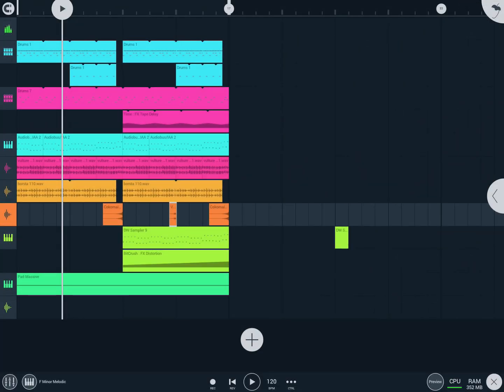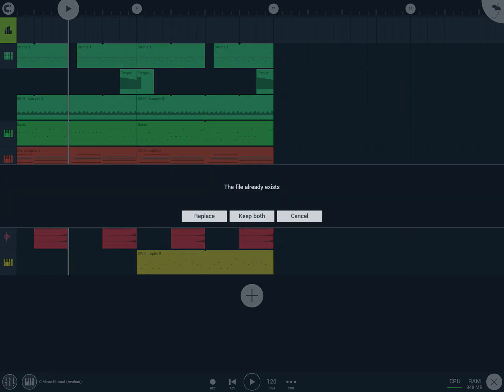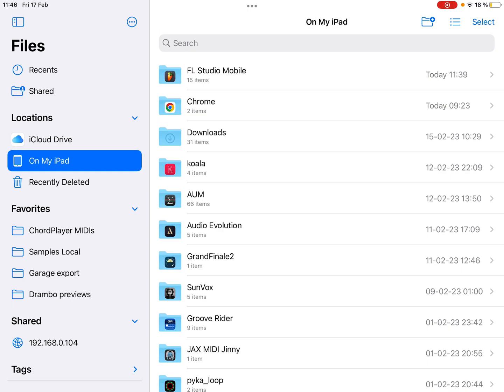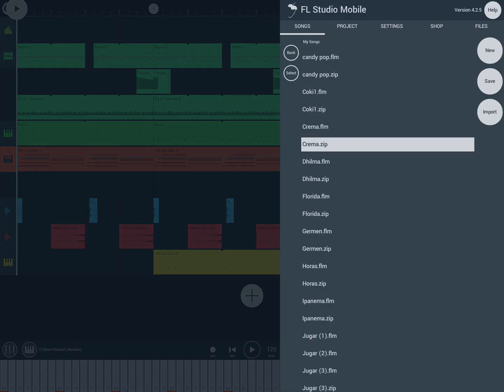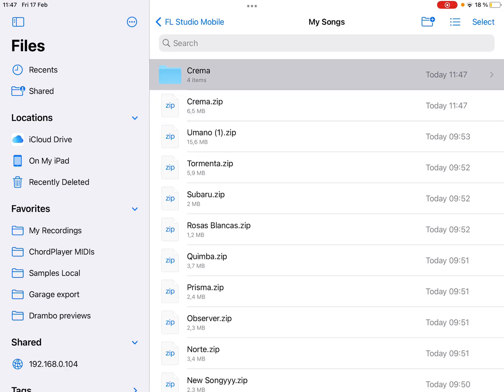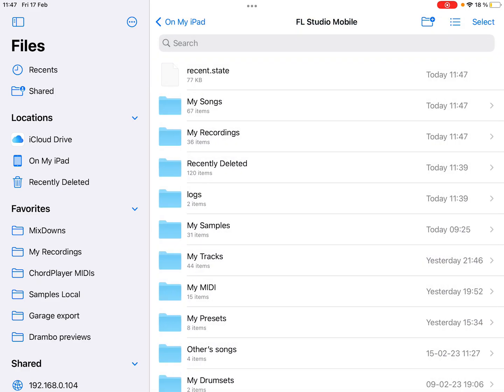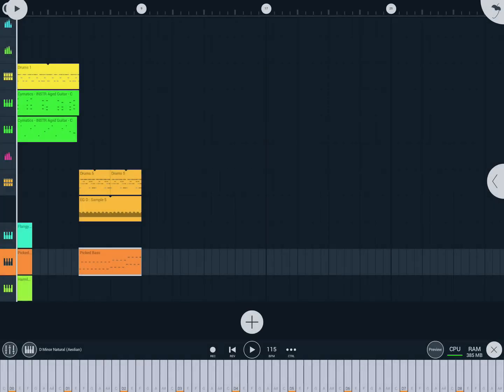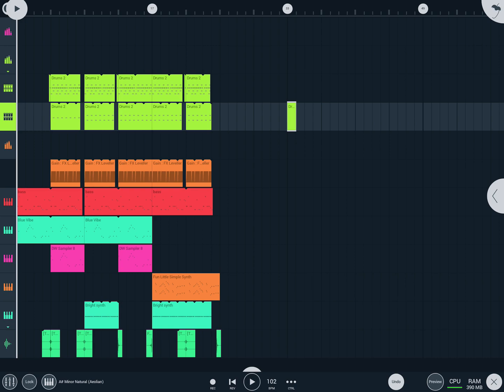FL Studio Mobile: saving all your samples inside the project file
Is the best